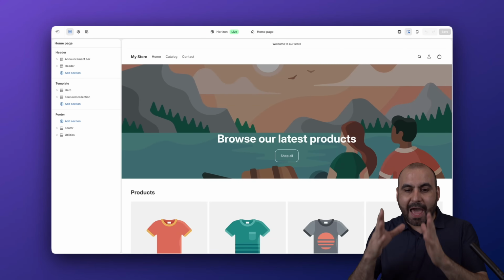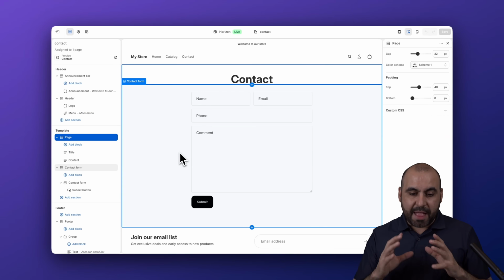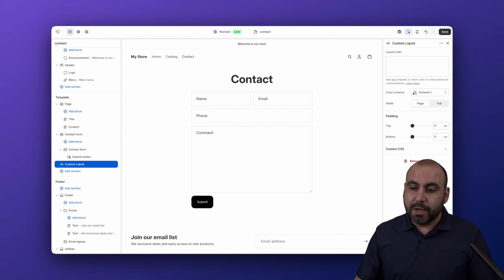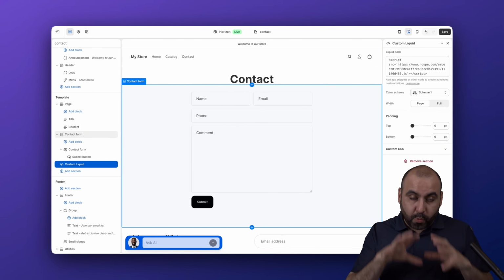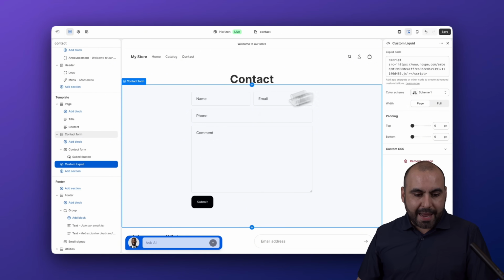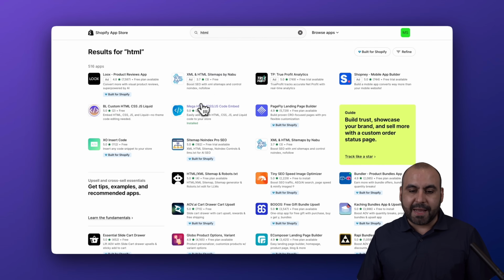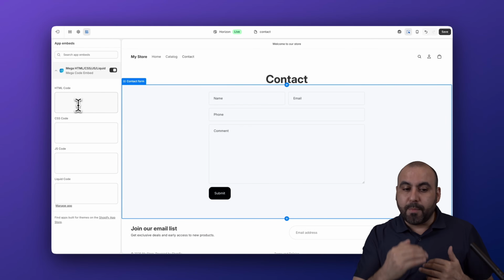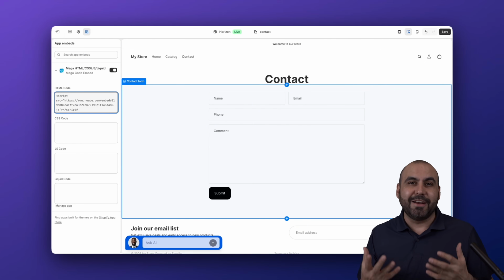How to Add a Chatbot to Shopify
Want to add your chatbot to a Shopify store without getting stuck in theme settings? 💻

This video shows you how to add a chatbot to a Shopify store with Noupe, so you can embed it on a single page or across your entire site depending on how you want visitors to interact with it. It covers copying your chatbot code, using a custom liquid section for page-specific placement, and using a Shopify app embed to make the chatbot available storewide.

Get ready to explore which Shopify embed option makes the most sense for your store and how to get your chatbot live in just a few steps.

00:00 Introduction
00:21 How to copy your chatbot code from Noupe
00:43 How to add the chatbot to a specific Shopify page
00:59 How to use a custom liquid section
01:25 How to paste the chatbot code and test it
01:42 How to understand the limits of page-specific embeds
01:55 How to add the chatbot across the entire Shopify store
02:12 How to find an app for HTML code embeds
02:38 How to enable the app embed and paste the code
03:02 How to confirm the chatbot is live sitewide
03:17 Subscribe to Noupe